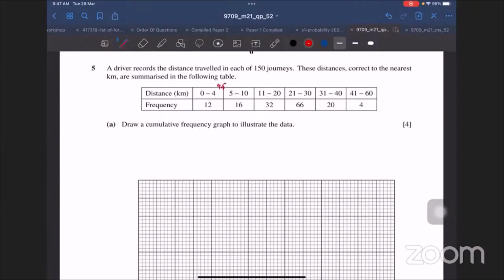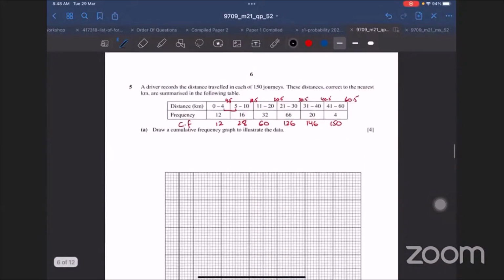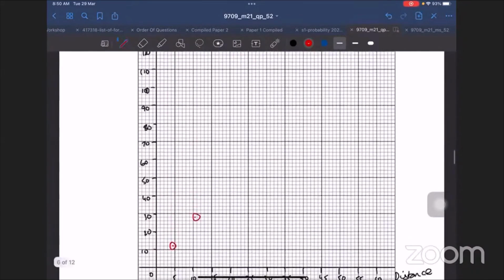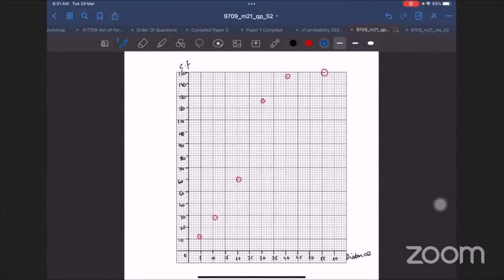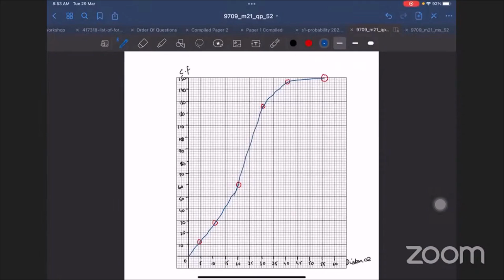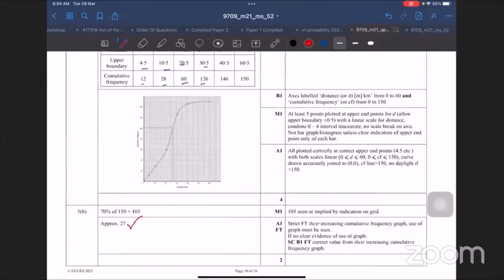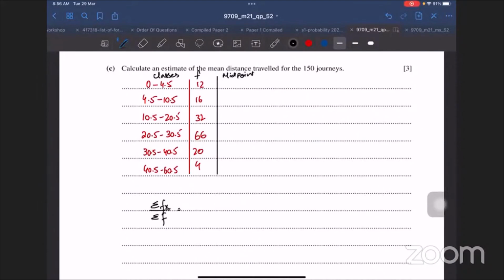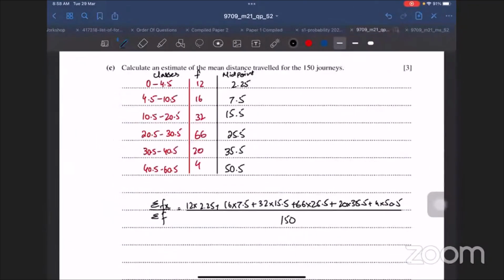Cumulative frequency (exam question 2)